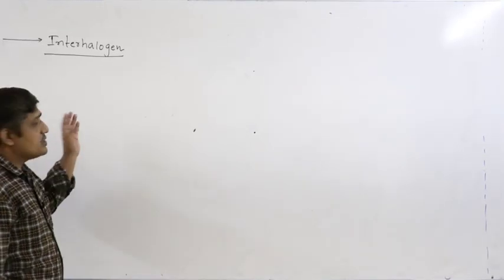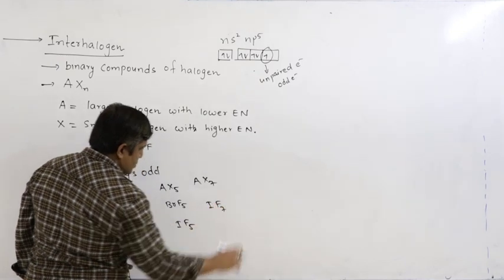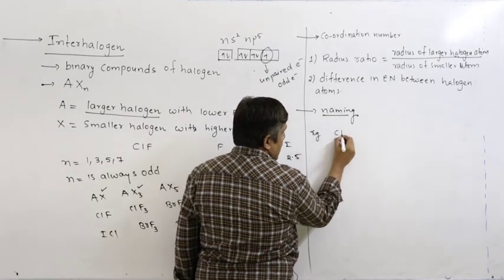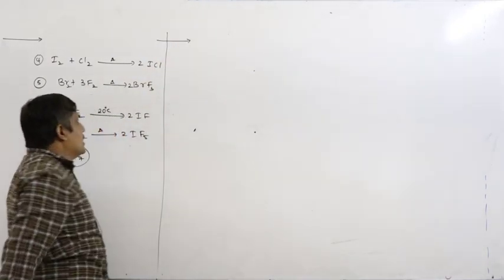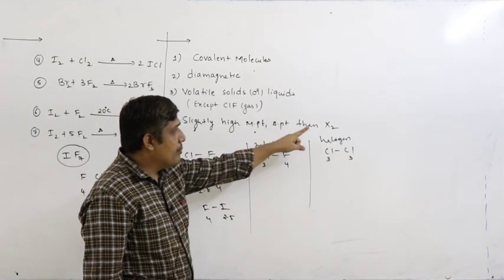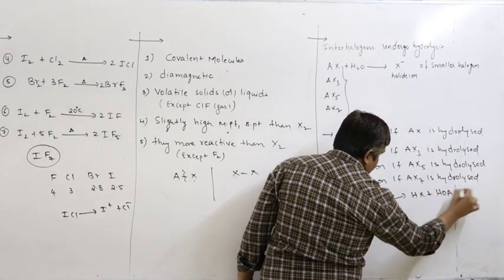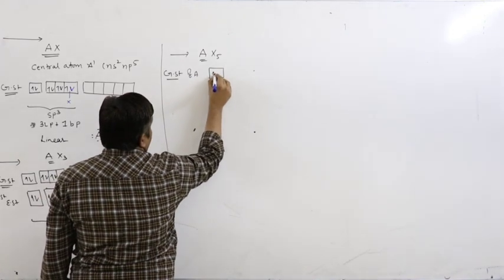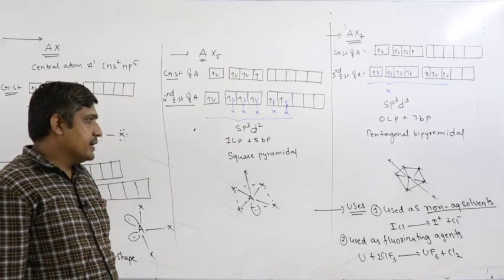NSR IMPULSE VIDEO CLASS#sr chemistry 7th A group#L11